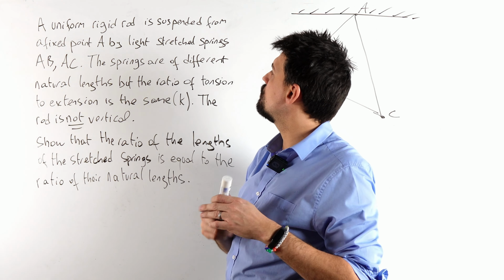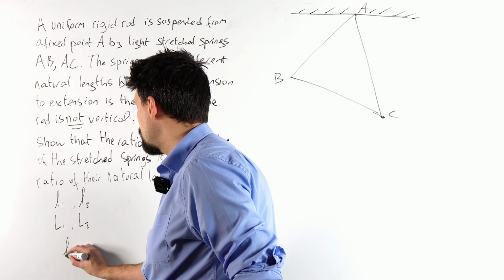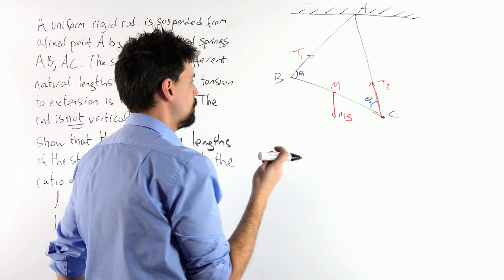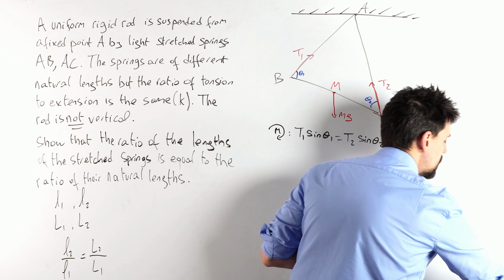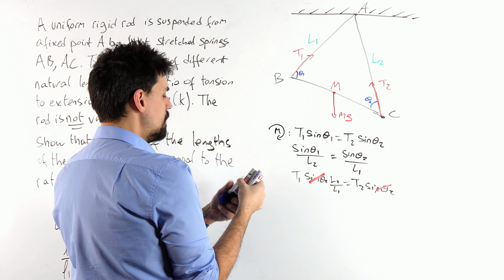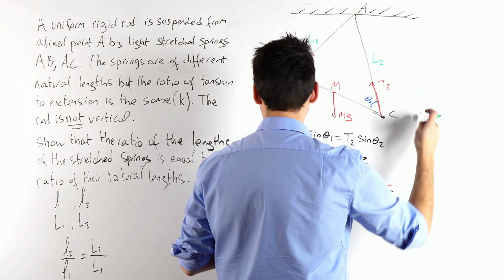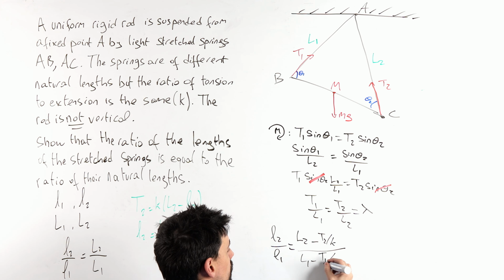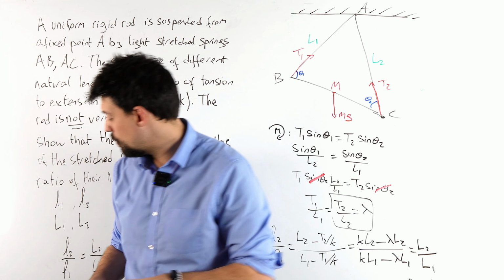CRAZY Elastics Spring Question | A Level Further Maths